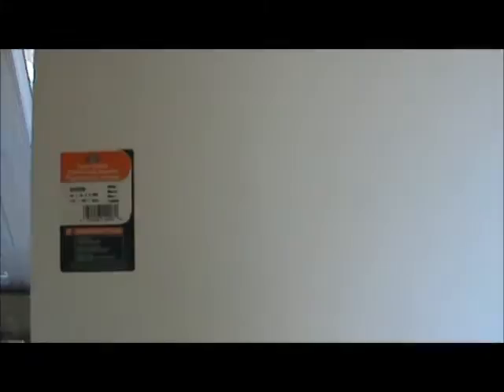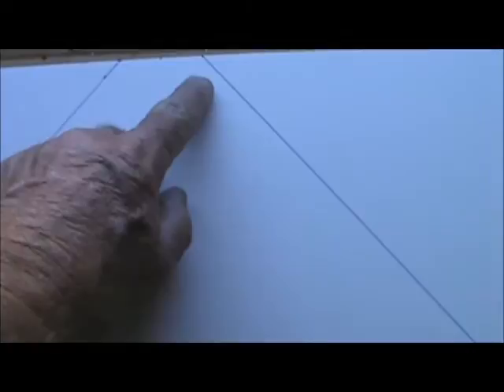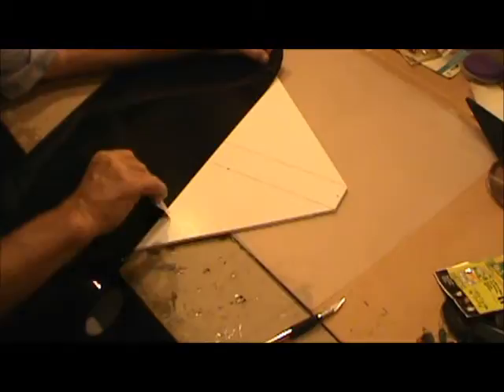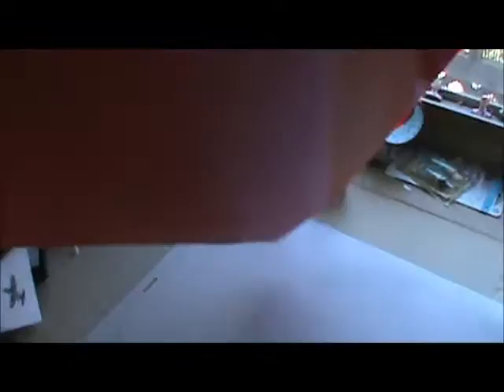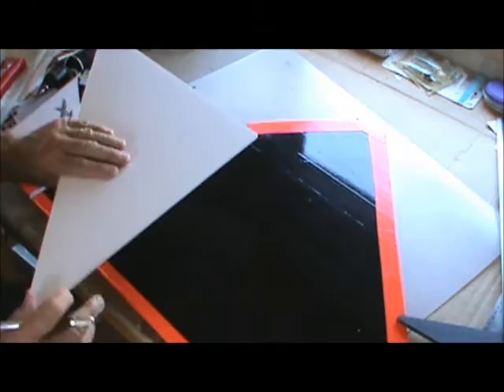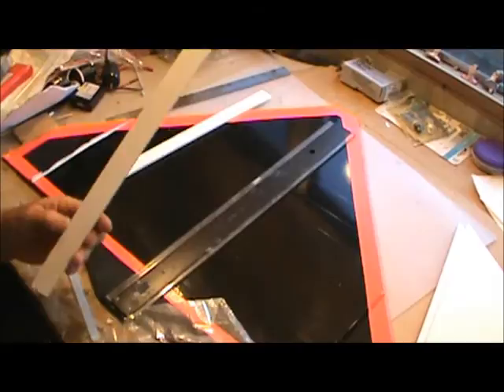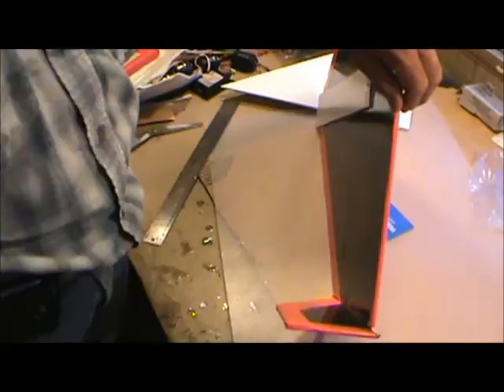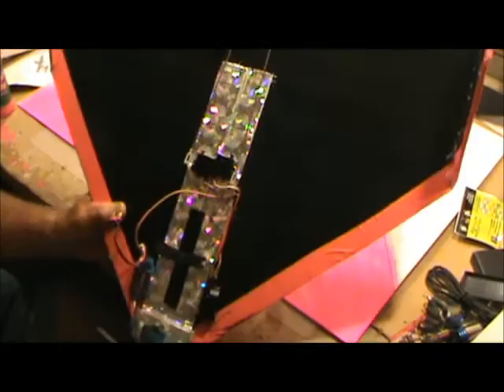How to build an 8 $ Combat Model Airplane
We are going to have an all electric model airplane fly in next month and one of the events is combat dog fighting so lots of us are building a quick disposable airplane that flies well and is cheep It should be a ball. We use to fly pizza boxes and this is a streamlined version of them. that flies very well.and fast. Most are flying 22-08 motors with an 18 amp motor controller with a 1300 ma battery.